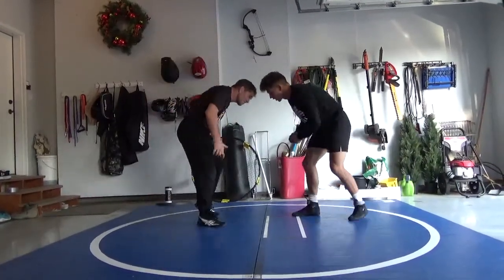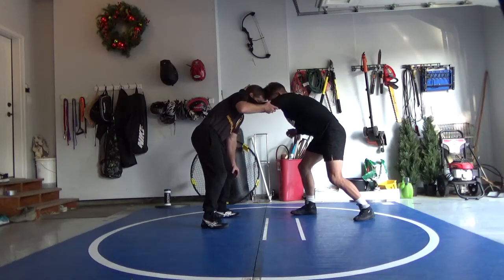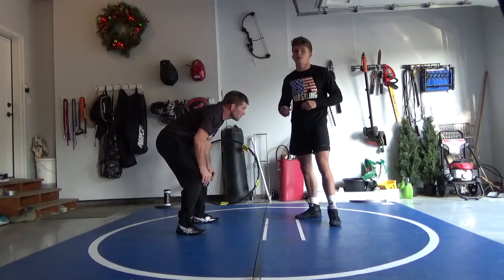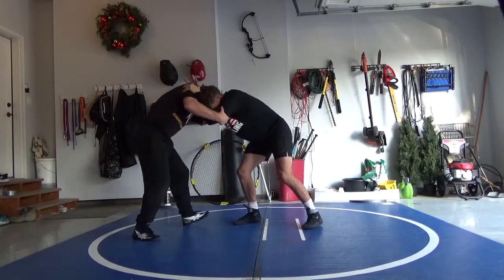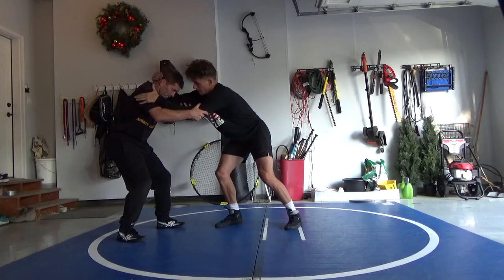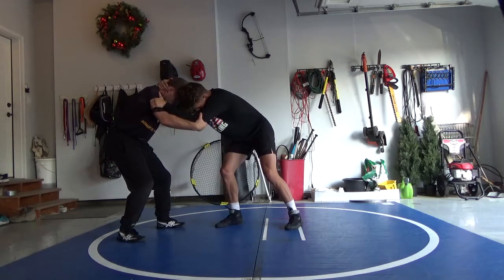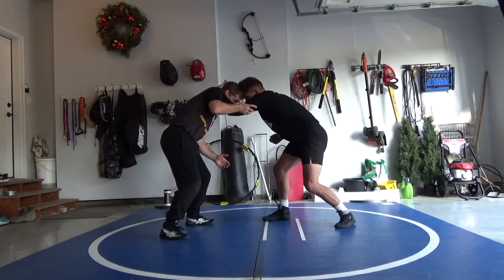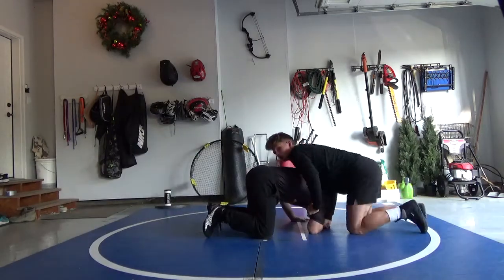Drew Roberts Snap Go Behind